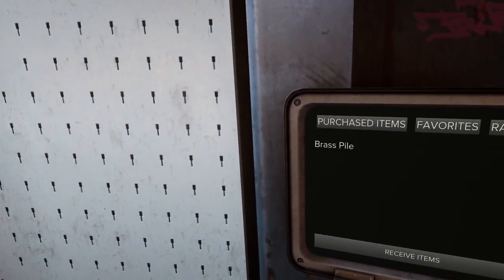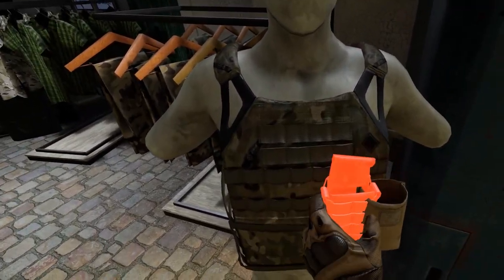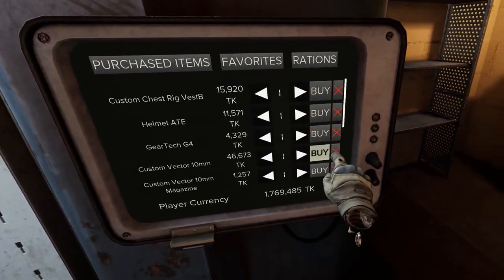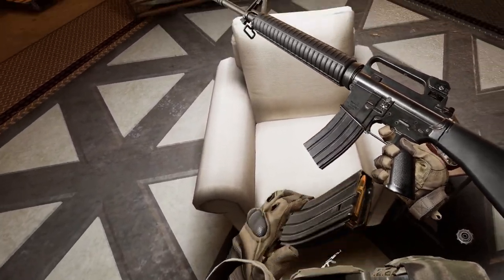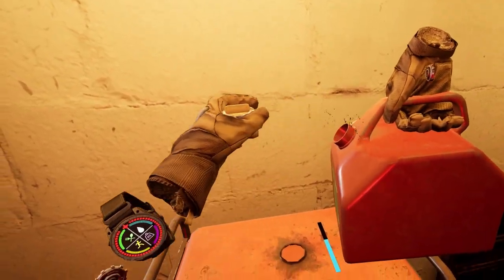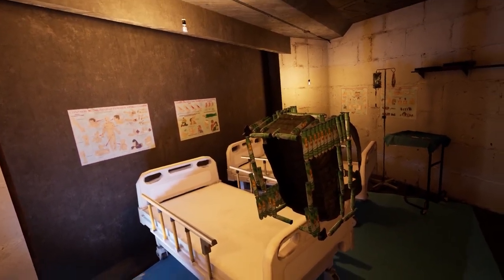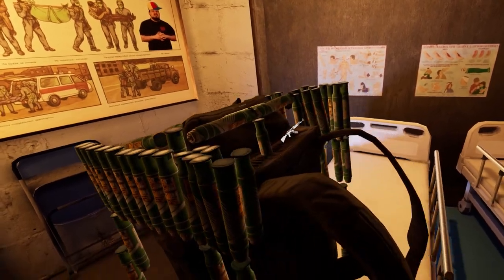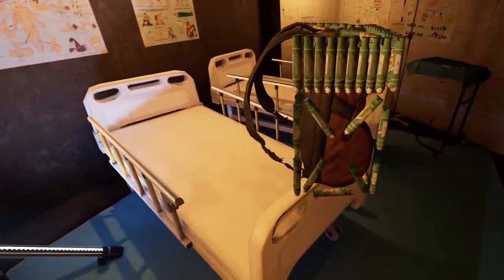7 Tabor Tips and Tricks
Here are some tricks I found to get through the game and back to action faster!

0:00 Brass Vacuum
0:16 Rig Presets
1:09 Mag Palming
1:42 Can Storage
1:53 Leaving Gas, Powder, and Brass
2:17 Door Destruction
2:31 Actual Backpack Storage Space